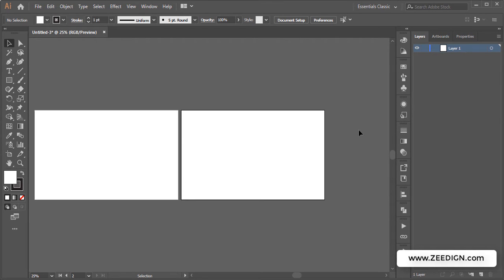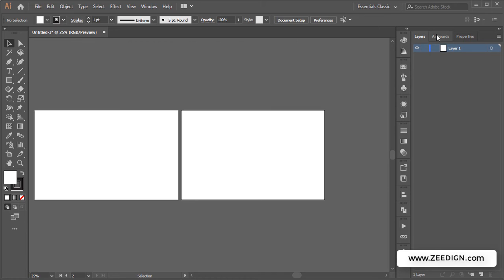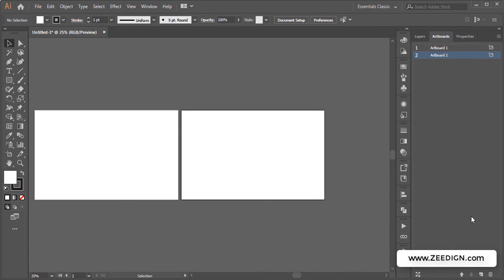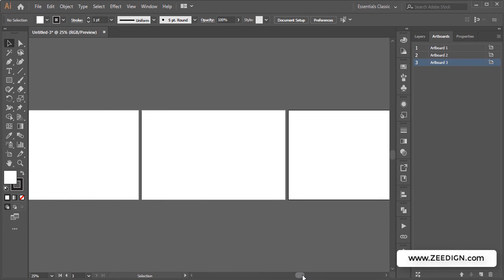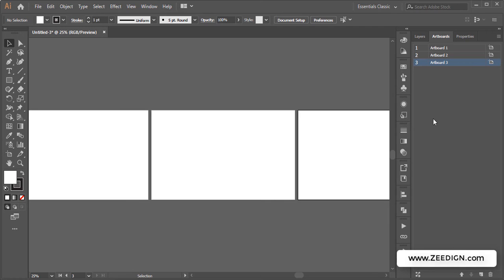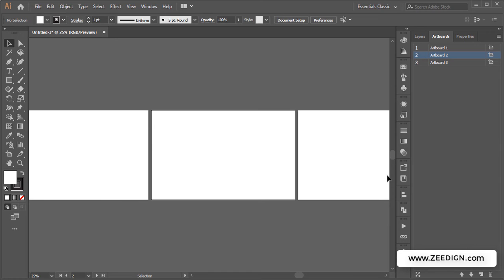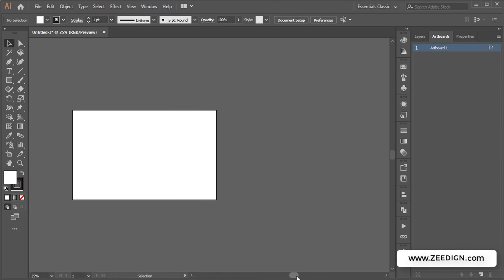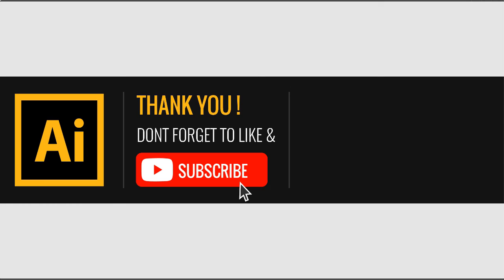How to add or delete Artboard in Illustrator | Quick Method | Zeedign Tutorials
Lets learn how to add or delete artboard in Illustrator.

Relevant Statements :
how to delete artboard in Illustrator.
how to remove artboard in Illustrator.
how to delete an artboard in Illustrator.
how to remove an artboard in Illustrator.
How do I add and remove Artboards in Illustrator?
How do I remove artboard background in Illustrator?
How do I delete an artboard with contents?